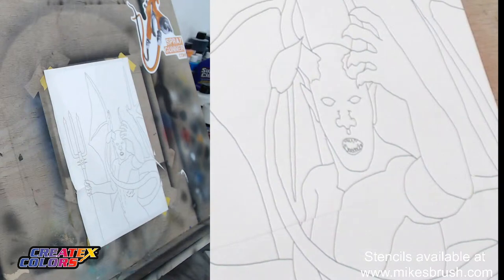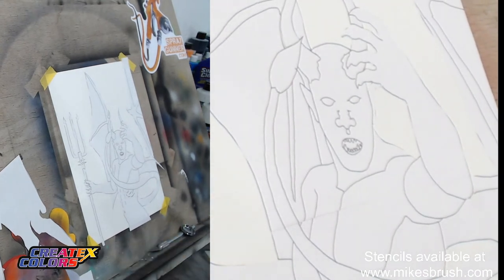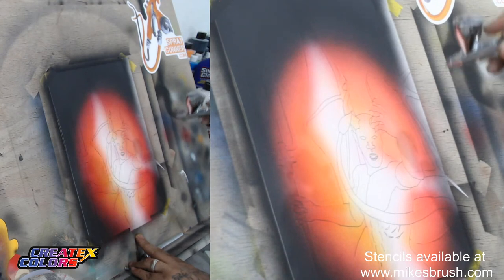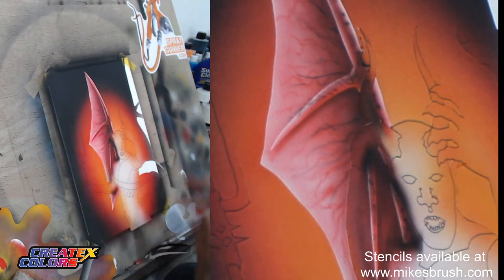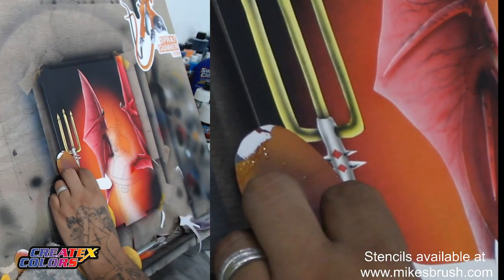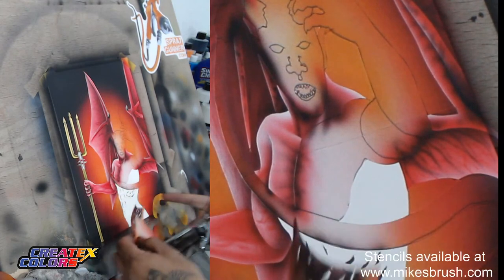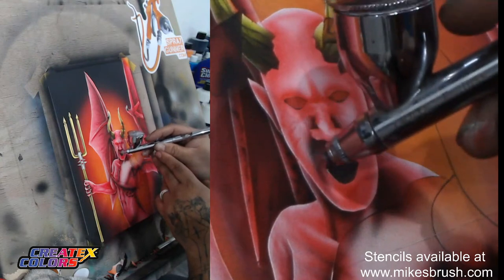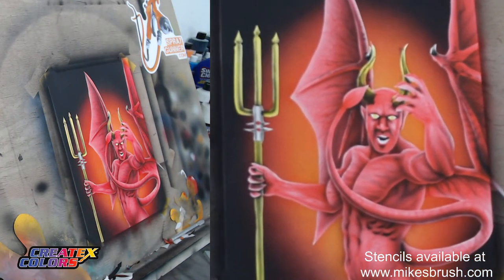How to Airbrush a Demon